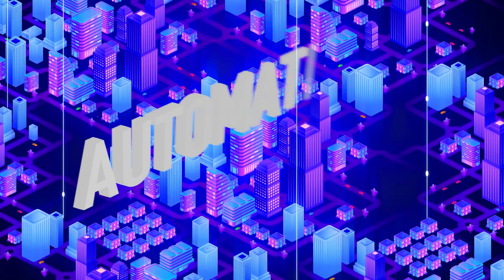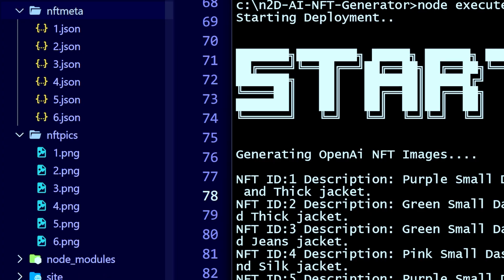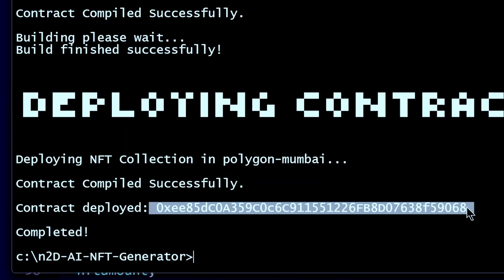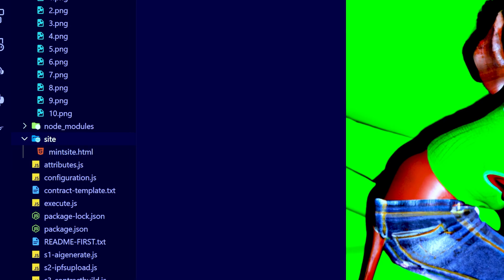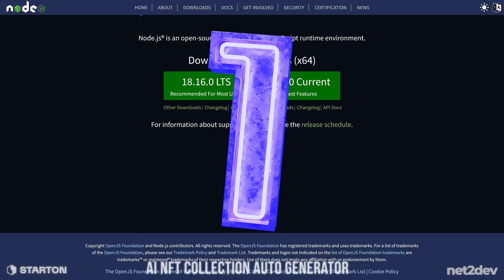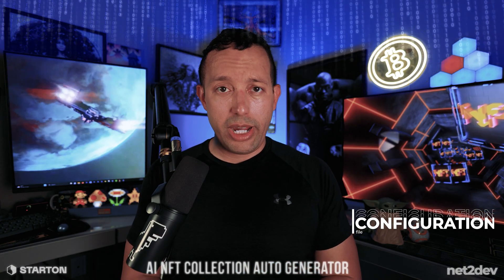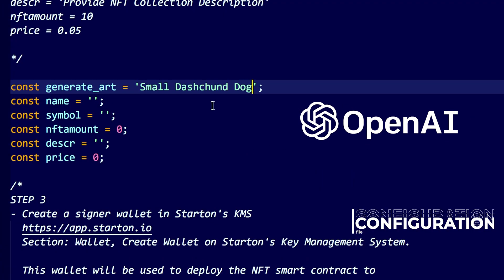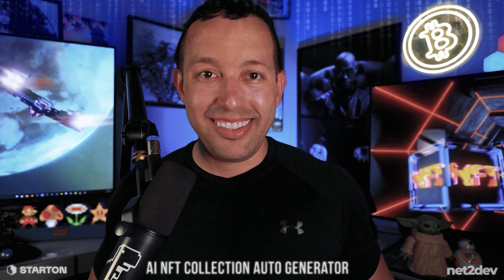😲 JUST PRESS ENTER - Auto CREATE AI NFT Collection Art and Smart Contract - Send to IPFS - Deploy!!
Get your Starton API Account !
You read it right: This app will auto generate your NFT Collection Art using OpenAI. It will generate each NFT Metadata as well, Upload all of it to IPFS, auto create the smart contract then auto deploy it to the blockchain.

THAT'S NOT ALL -  IT WILL ALSO Create your Mint Portal to sell the NFTs.

👌Want to get your hands on the most secure cold wallet ??
HIT THE LINK FOR A SPECIAL PROMO - Keystone Wallet

SECTIONS 💬 (Watch to the end!)
00:00 - Intro - NFT Generator Overview
04:20 - Starton Web3 Features
06:20 - Setup the NFT AI Generator
06:39 - attributes.js NFT Metadata
07:12 - configuration.js Collection Info
07:22 - Install Dependencies And Run Generator
12:20 - Open the Mint Portal and Mint NFTs!
13:30 - Ending